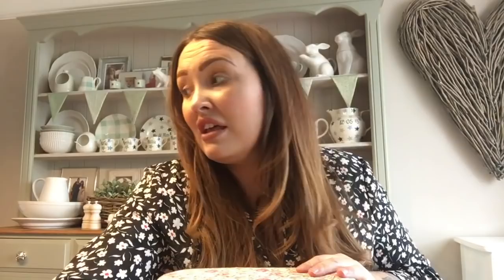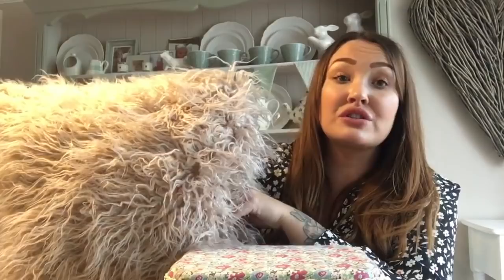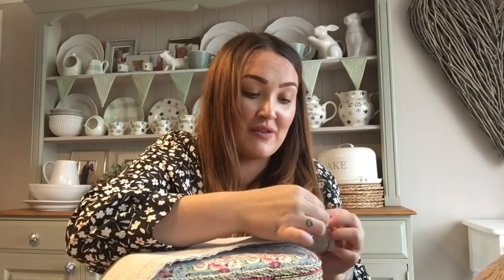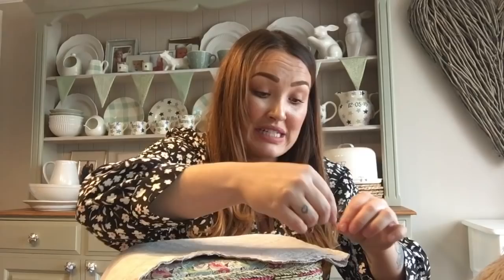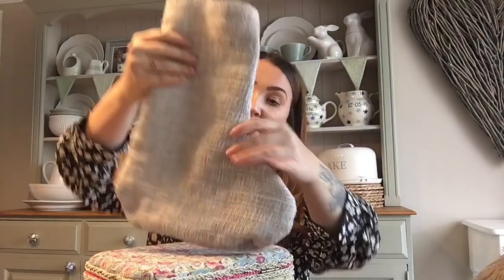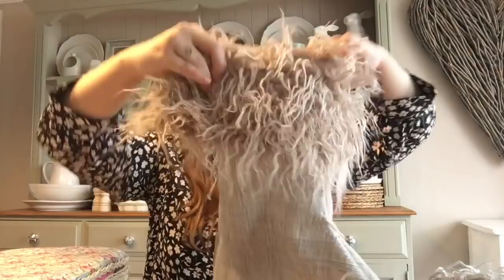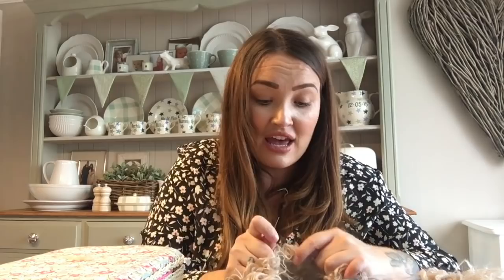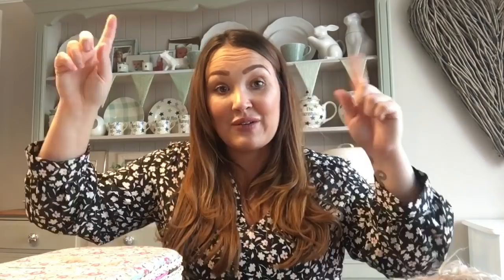Luxe Christmas stocking DIY easy tutorial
My Instagram is rosiehenshawhome x so grab a cuppa and hopefully you’ll enjoy xx